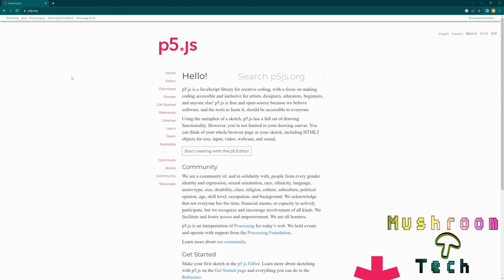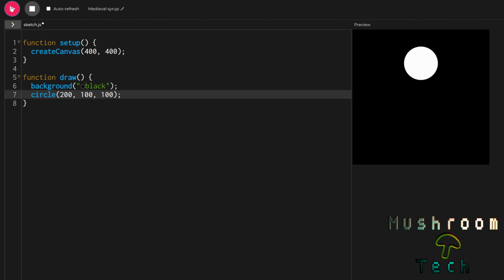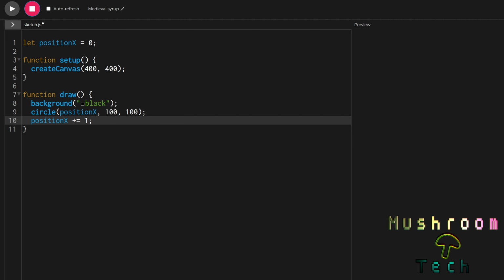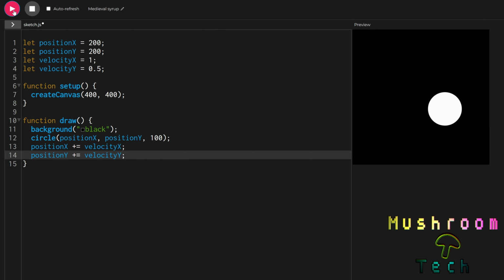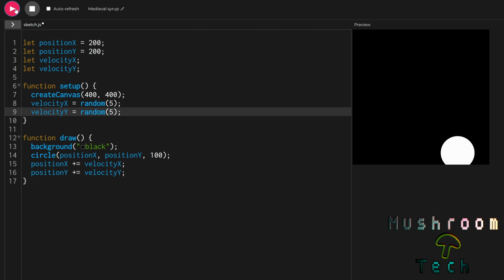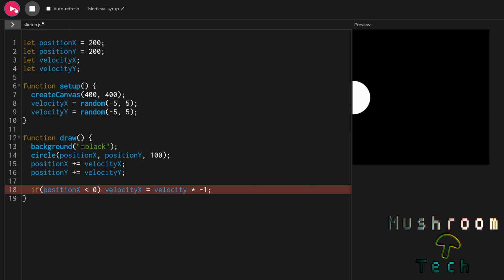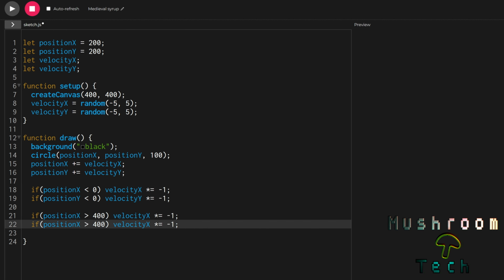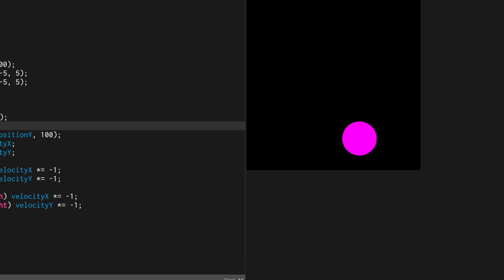Coding Particles Episode 1 - Making a Bouncing Ball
In this series I'll teach you everything I know about coding particles. I'll be using p5.js and JavaScript, however much of what I teach could be useful when programming particles in other languages too. I'll often mention Python's equivalent name of some JavaScript features where they differ. I'm mostly using p5.js as a quick way to draw to the screen, I'll be showing how all the maths works outside of that framework and talk about similarities to other graphical frameworks and game engines.

In this episode I teach the simplest way to code a bouncing ball I am aware of. Simplest doesn't mean the least lines of code, it means the easiest for a fairly new programmer to understand. I go step by step in teaching the concepts rather than rushing to the answers. I tried to make this video suitable for people new-ish to the coding. If you are an experienced coder looking to learn about particles then maybe jump straight to episode 2 that recaps everything in this video anyway. The later videos in the series will be far more advanced and won't be spend time explaining the basics.